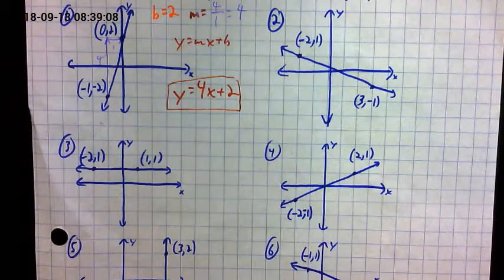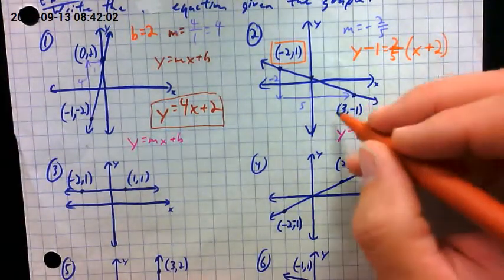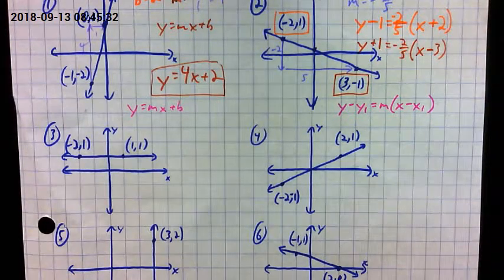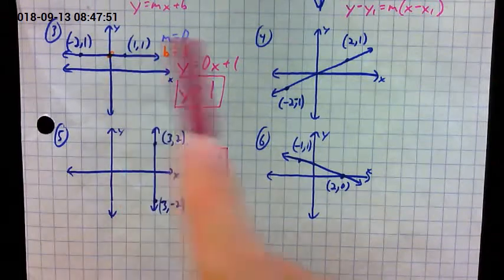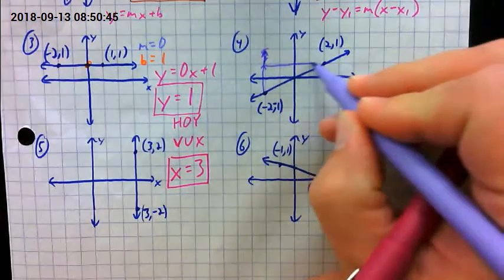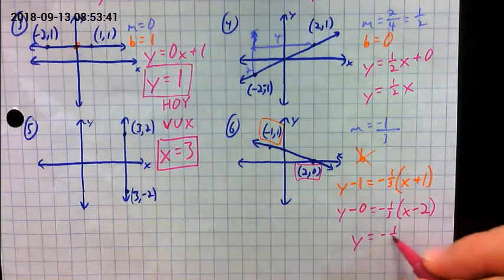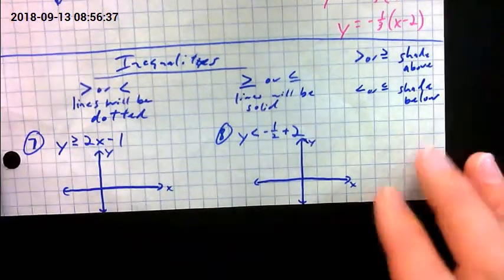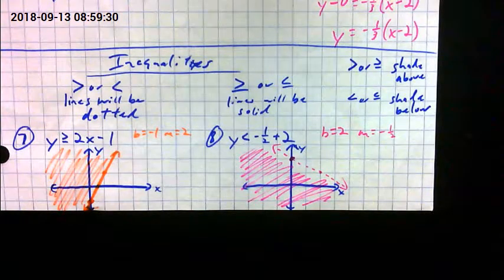20180913 Notes part 2 of writing equations and graphing inequalitities